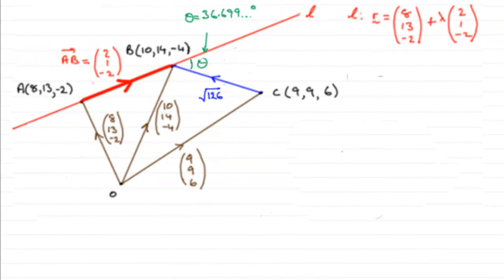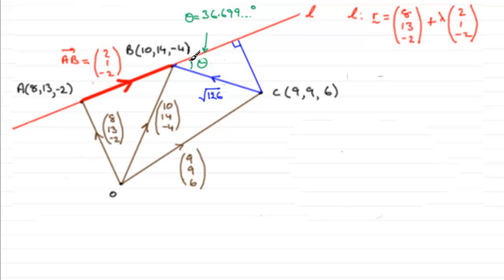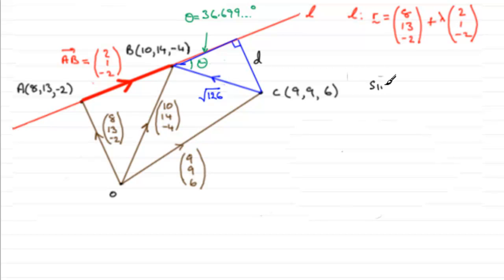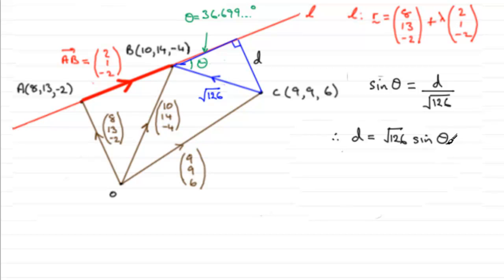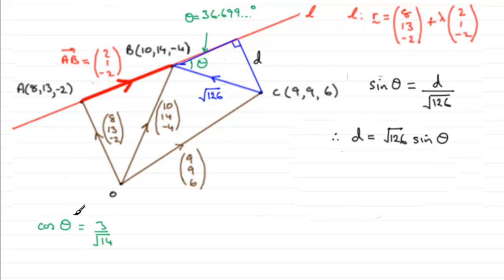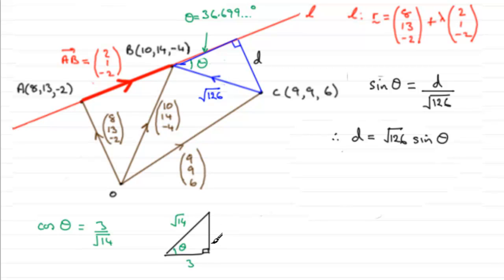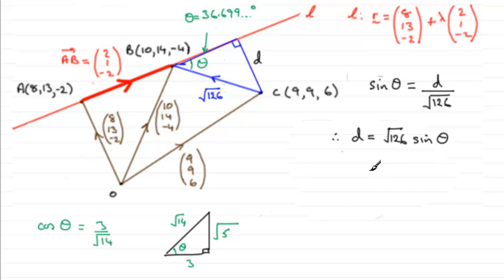Vectors : Edexcel Core Maths C4 June 2009 Q7d : ExamSolutions